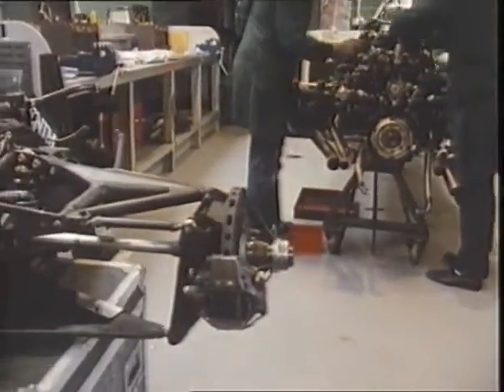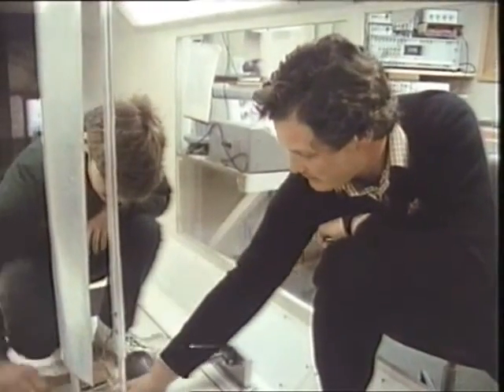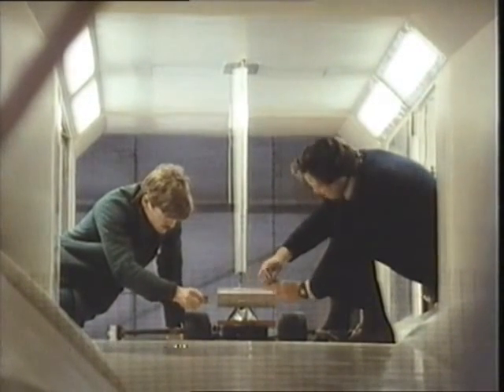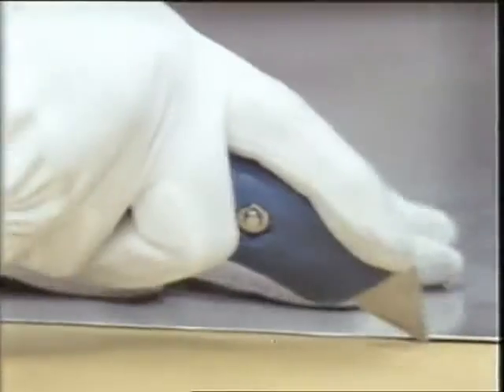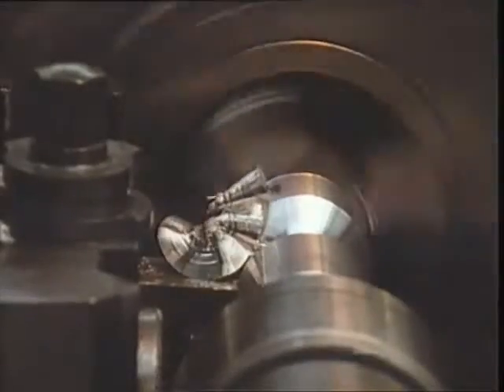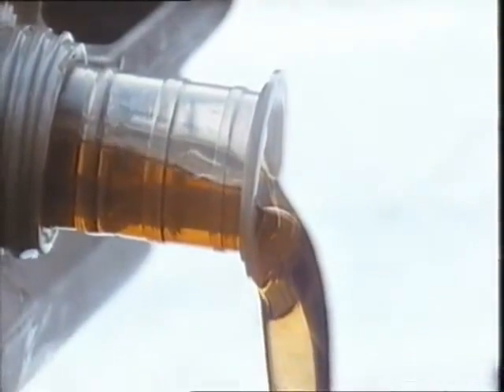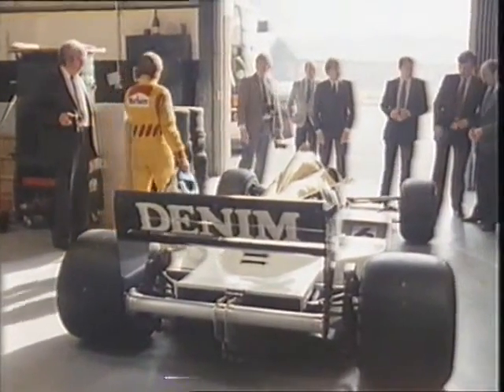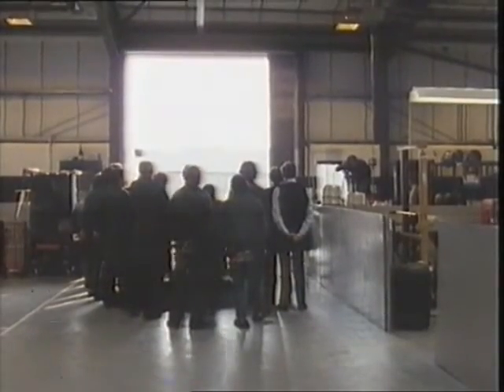The Making Of Ten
1985 documentary on the making of the Williams-Honda FW10

Featuring: Frank Williams, Patrick Head, Frank Dernie, Keke Rosberg
Narrated by: Martin Jarvis
Produced by: Uden Associates for Williams Grand Prix Engineering Ltd

Thank you to Swanley Computers for cleaning up and digitising the original VHS tape